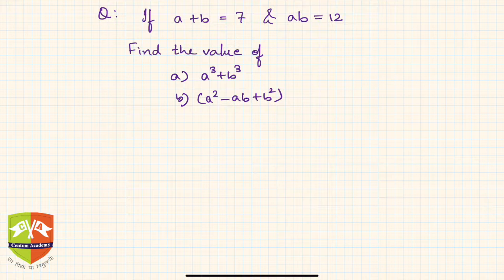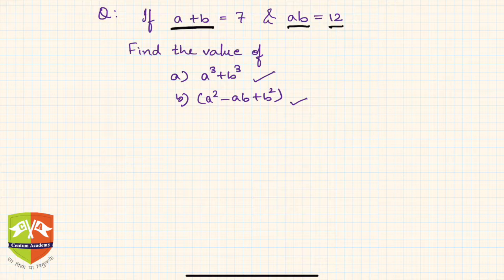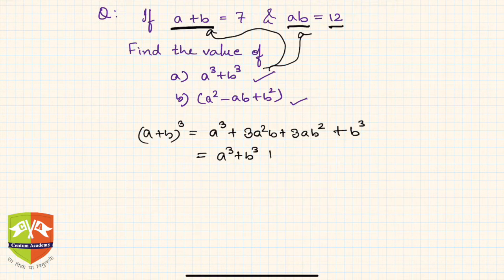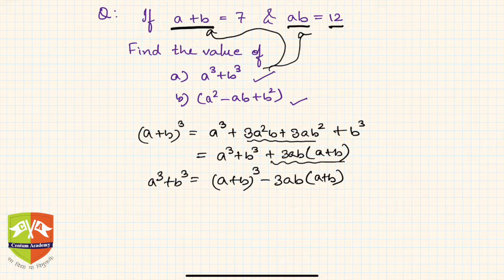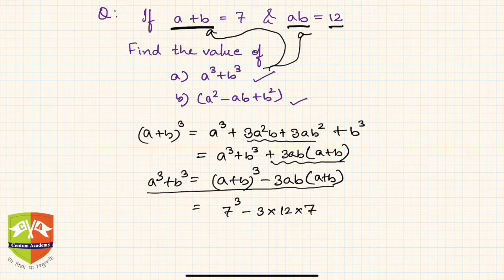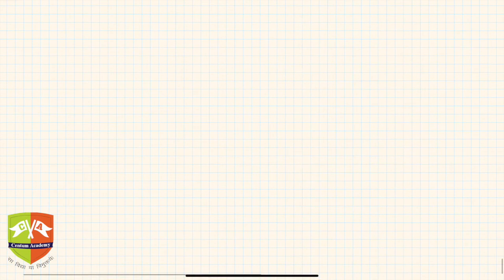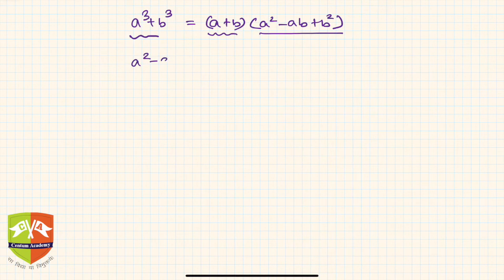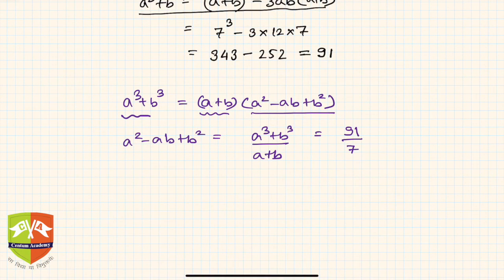ALGEBRA: 18. Solved Example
Chapter Name: Algebraic Identities
Topic: Sum and difference of cubes.
Q: If a + b = 7 and ab =12 then find the value of
a) a^3 + b^3
b) a^2 - ab + b^2
Grade: IX
Author: Tushar Sinha